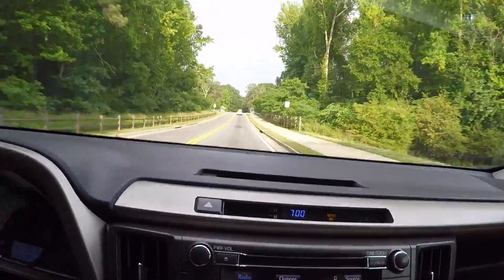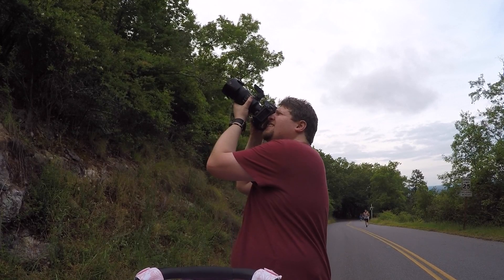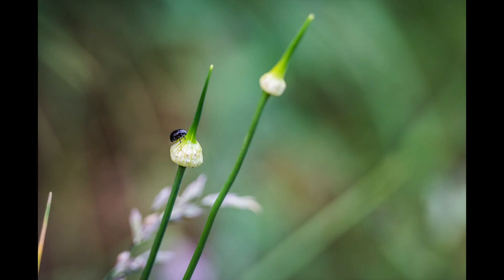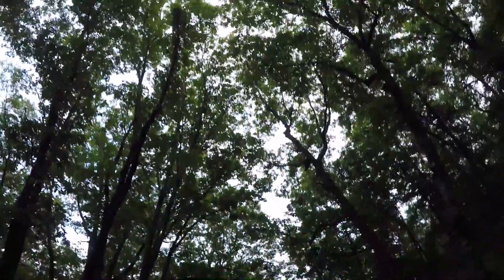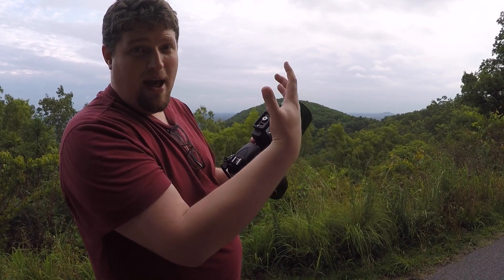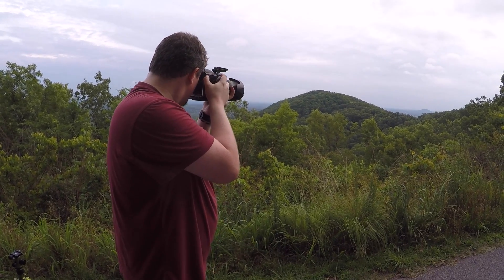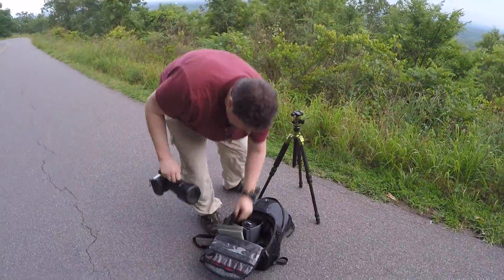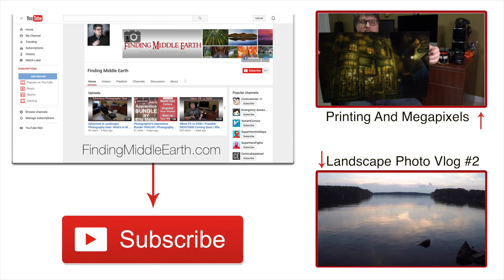Landscape Photography Vlog #3: Hawks, Clouds, and Hiking The Mountain With A Baby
In Landscape Photography Vlog #3, Eric takes his family on their first hike together since the edition of their new baby daughter, Scarlett.

Eric Marks